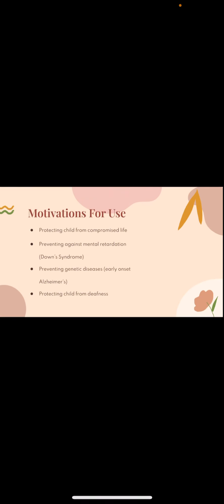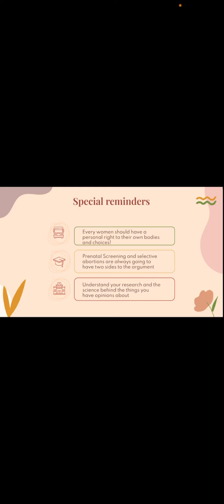December 16, 2020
Women’s studies presentation